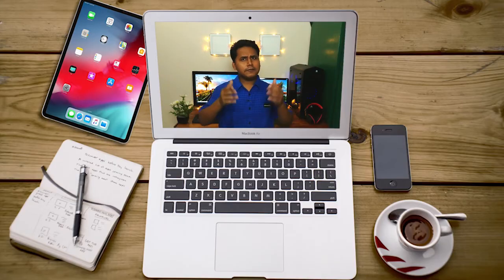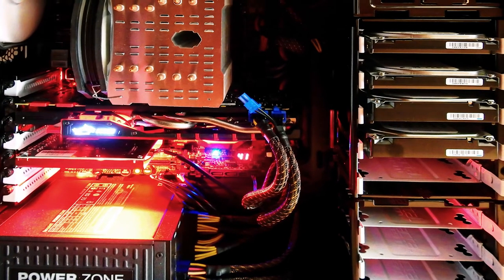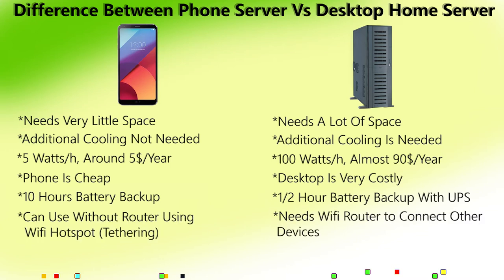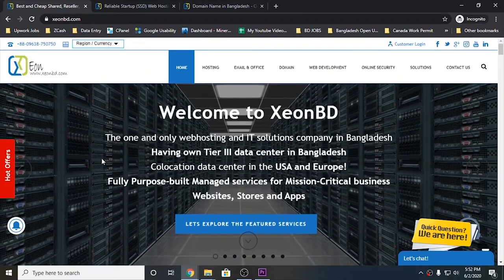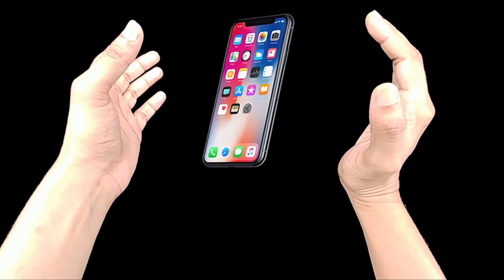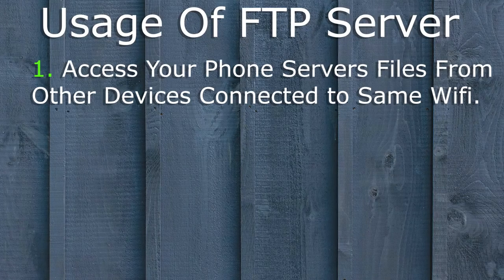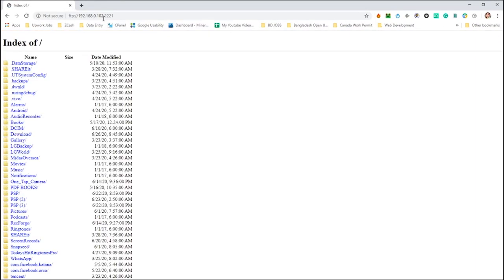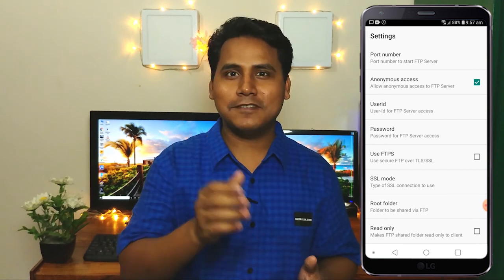Turn Your Android Phone Into FTP Server (Wifi FTP Server)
Hey guys,
I am Dipu. Today we are going to make an FTP Server with my OLD Android Phone. It does not need the internet to operate this setup.

Video Topic:
FTP, File, File Transfer, File Transfer Protocol, Transfer, Server, Home, Home server, 100GB, Storage, Cloud, google drive,